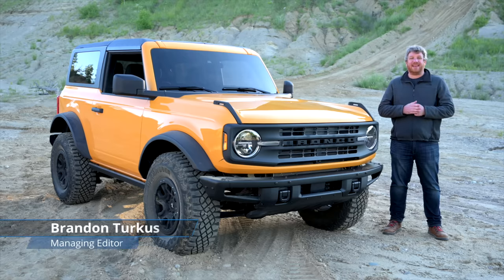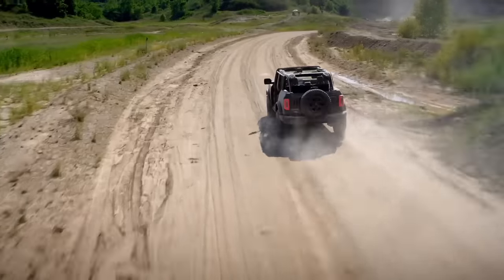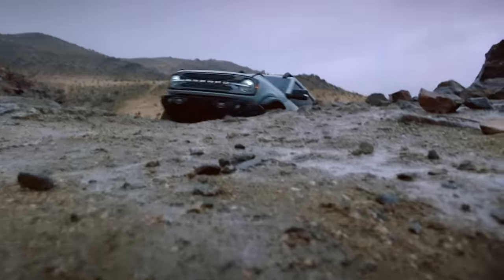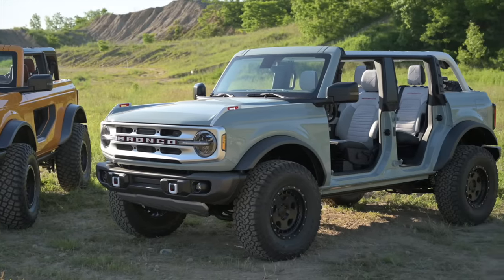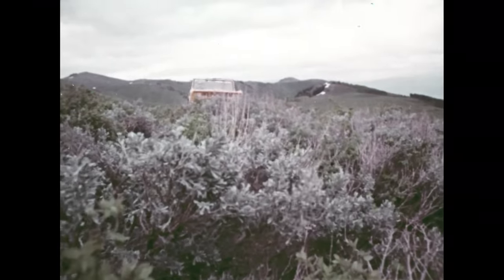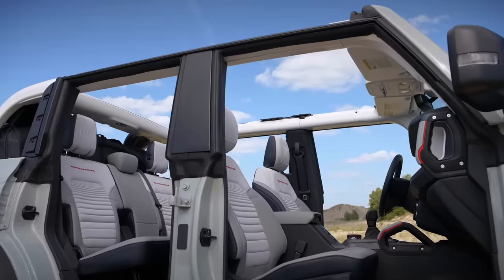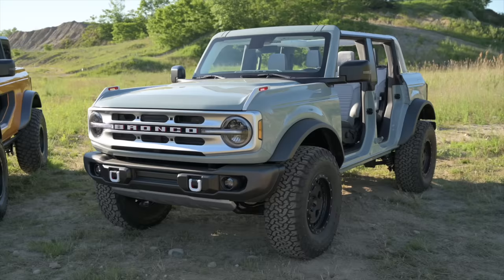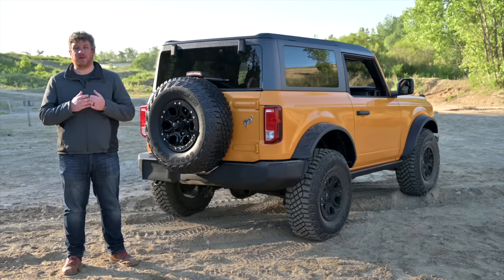2021 Ford Bronco - Complete Look At The New Bronco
It's back! After years of spy shots, teasers, and leaks the 2021 FordBronco is finally here. Packing tons of new technology and modularity, the new Bronco has its sights aimed right at the Jeep Wrangler. The question is whether or not the Bronco can dethrone the Wrangler as the undisputed off-road king.